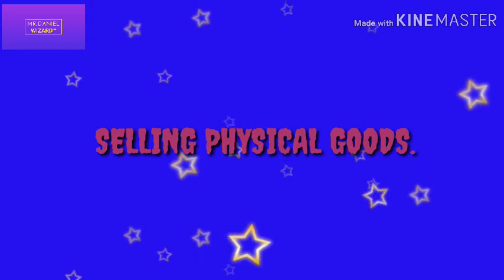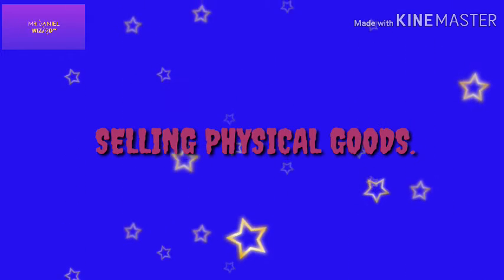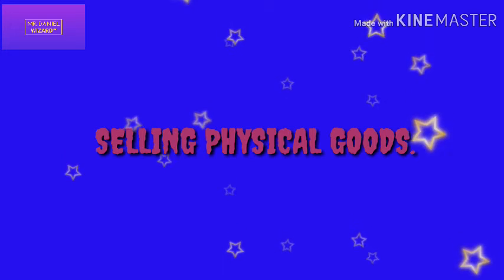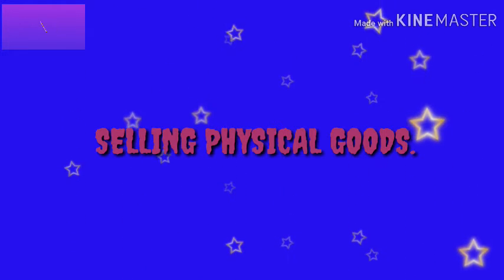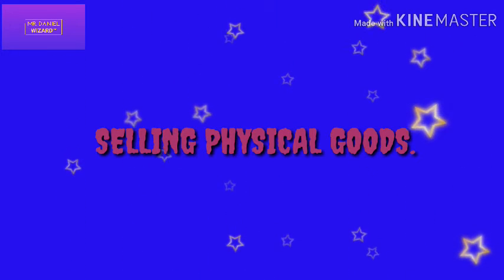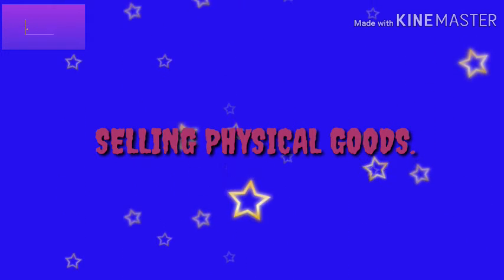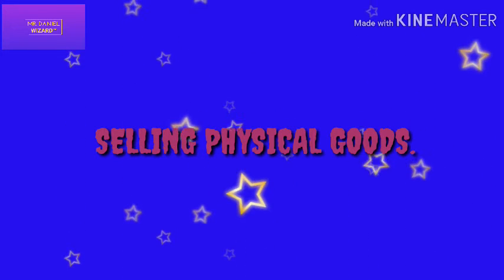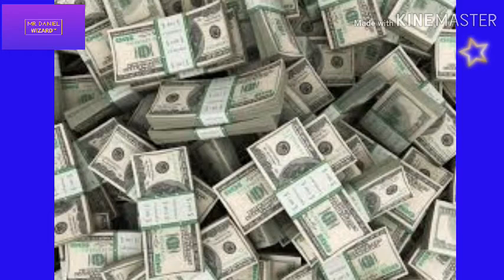HOW TO MONETIZE FACEBOOK PAGE EXPLAINED AND ELABORATED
This video covers five best tricks on how to generate an extra money from facebook page and other social media pages.
You can earn a lot via facebook rather than just using it for funny, chatting and so on.